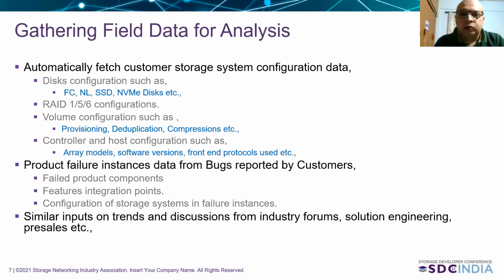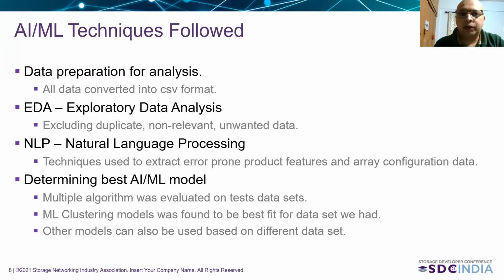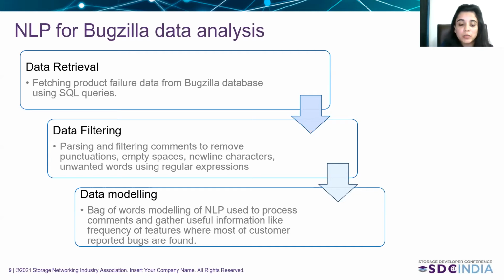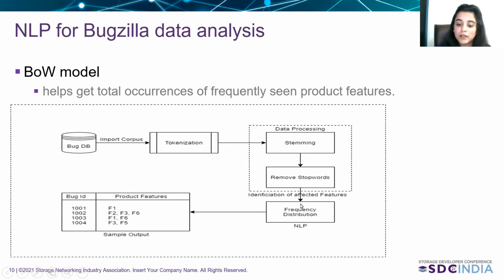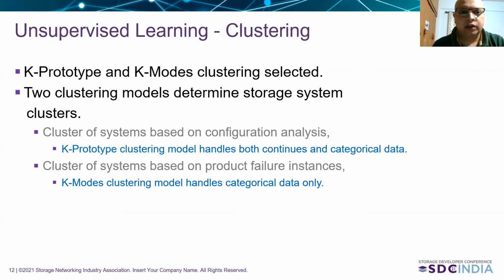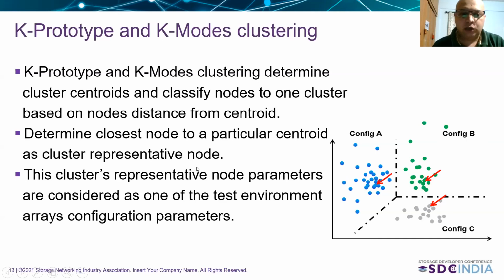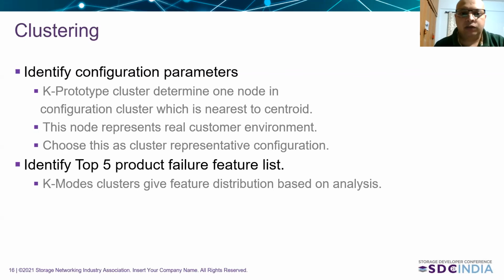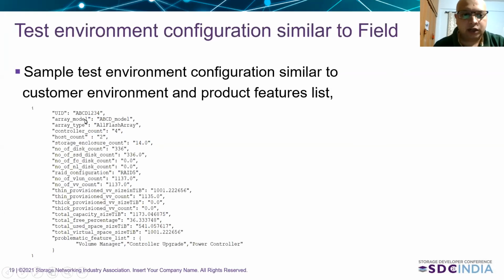AI/ML Based Simulation of Customer Environment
An innovative AI/ML based approach that simulates disk storage system customer environment for product qualification. Solution includes an automated framework that fetches customer system telemetry data and performs analysis to create ML models. These ML models recommend desired configuration and feature-sets which are most closure to maximum number of customer disk storage systems. This solution also analyses customer reported issues and tunes system configurations and features which are prone to error. This end to end automated solution not only aligns test environment with most commonly found customer telemetry data, but also ensures that product is qualified with real customer environments.

Presented by Praveen Sathyanarayan Murthy, Expert Engineer & Shifali Sood, System Software Engineer, HPE